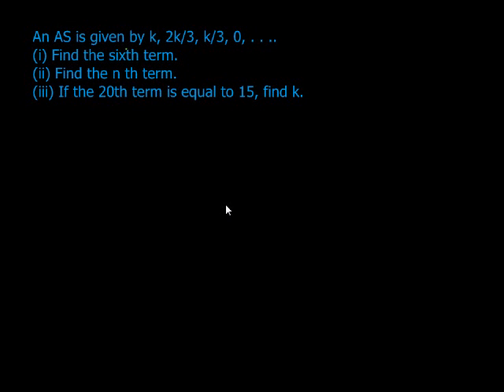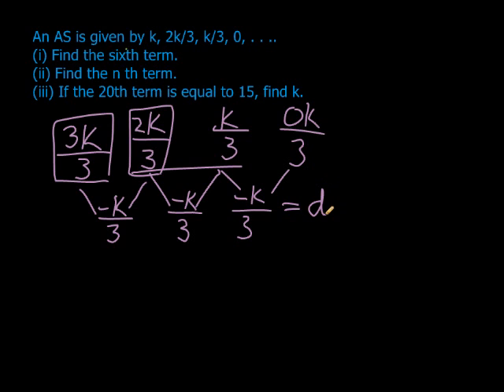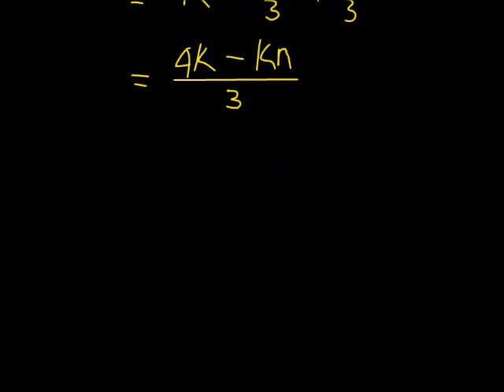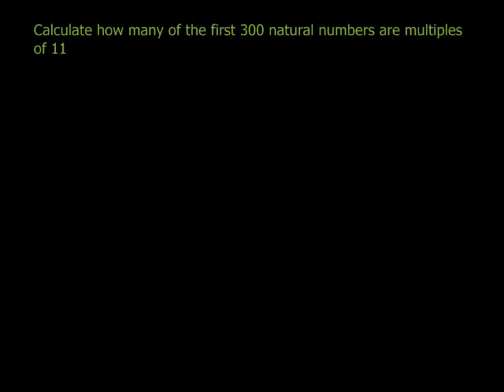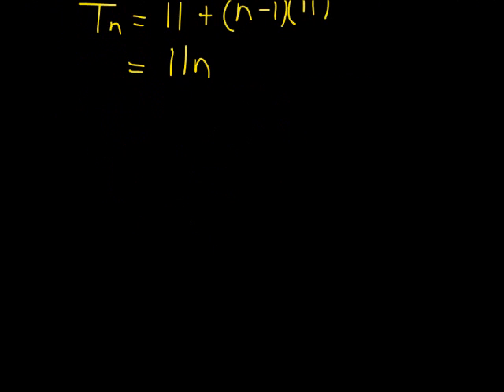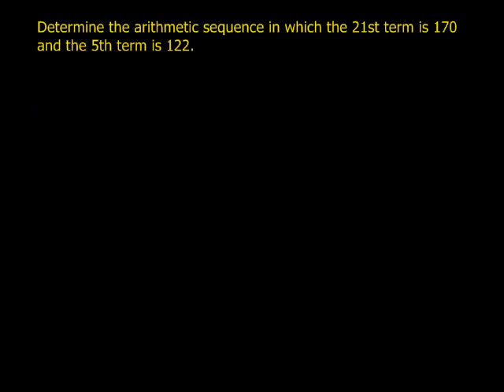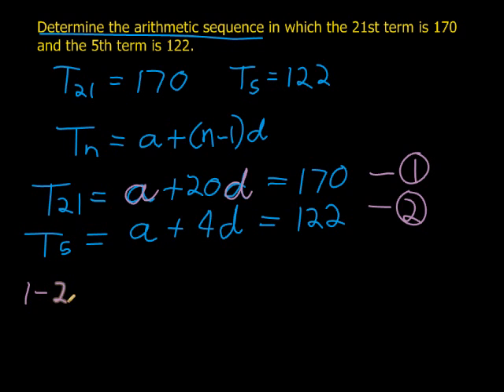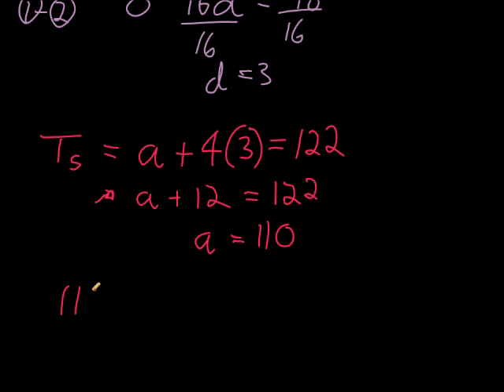Arithmetic Sequence more challenging examples